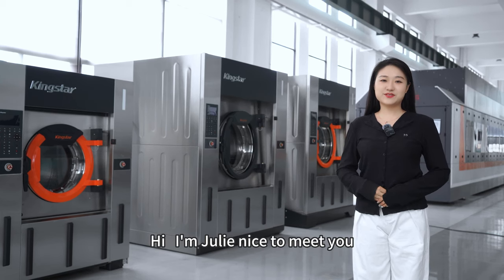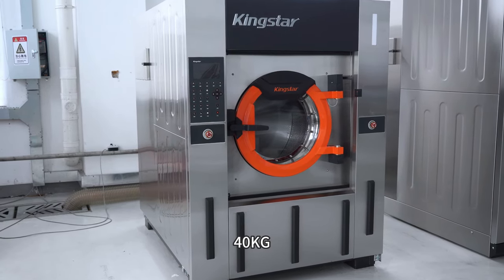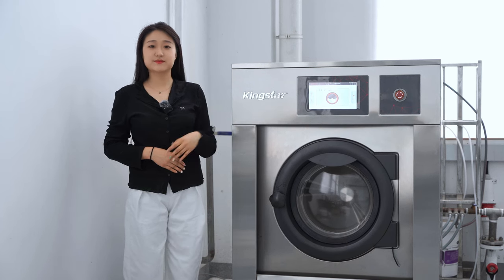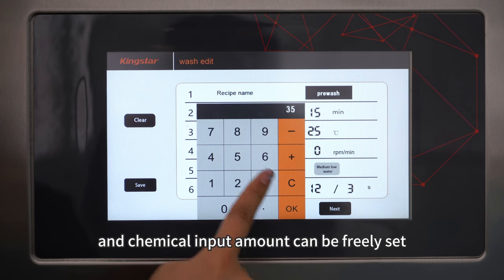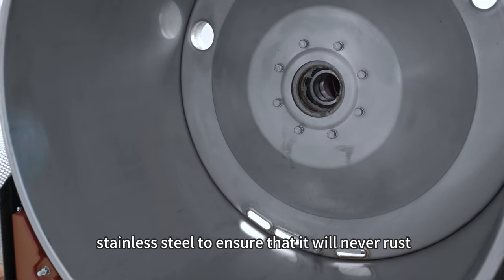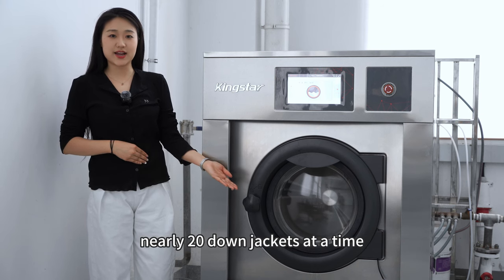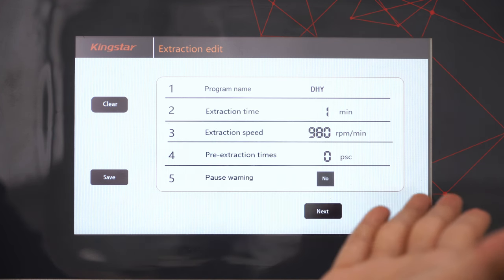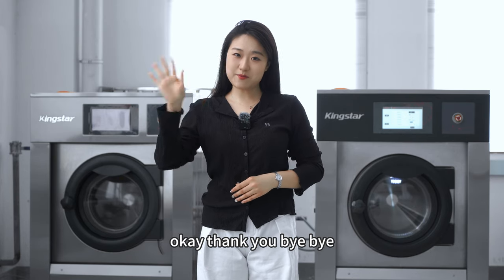Kingstar Washer Extractor. Commercial Washer and Industrial Washer.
✨This video mainly introduces some good features of Kingstar brand washer extractors with different capacities. As a high-end brand and global professional manufacturer, CLM always produces high-quality products for our customers and distributors.

💕Inquire us if you are interested in our products!

🤝As a leading manufacturer of high-end laundry equipment, CLM offers a full range of integrated design, development, manufacture, and sales services for industrial laundry equipment, including systems for continuous linen washing and finishing, such as tunnel washers, pressers, tumble dryers, conveyors, spreading feeders, cylinder ironers, chest ironers, folders, stackers, and logistics sling bag systems. 🤝